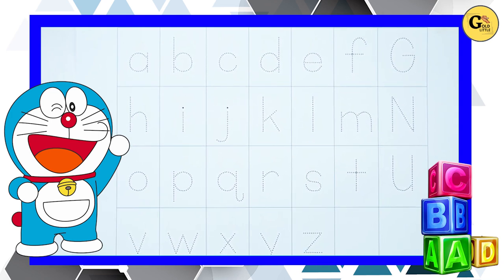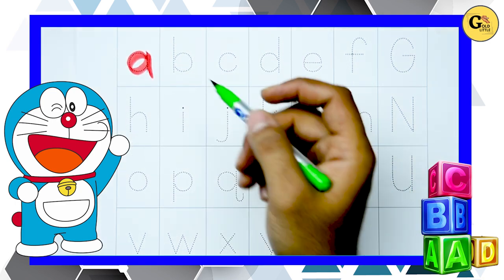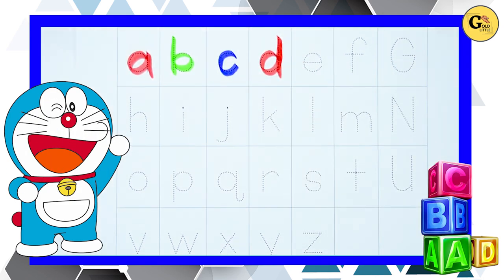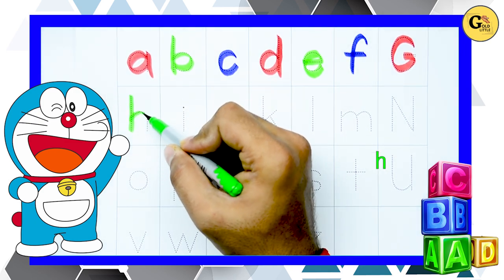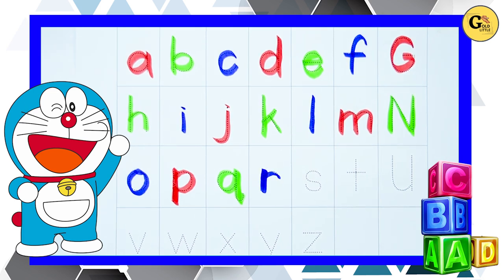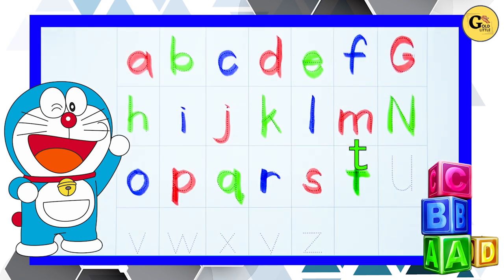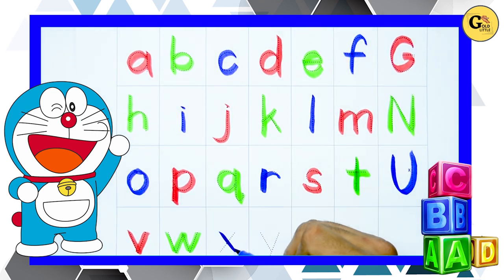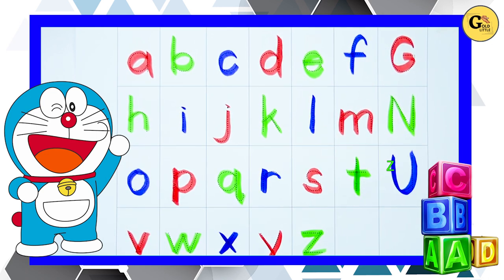Write abcd for kids | kids video | abcd alphabet | a to z | 1 to 100